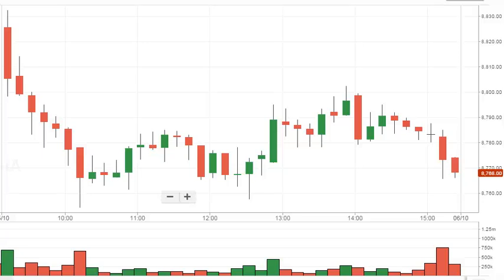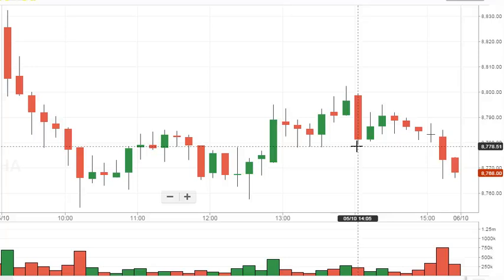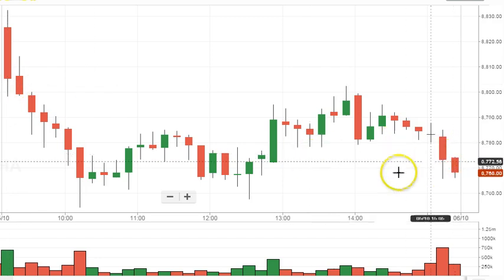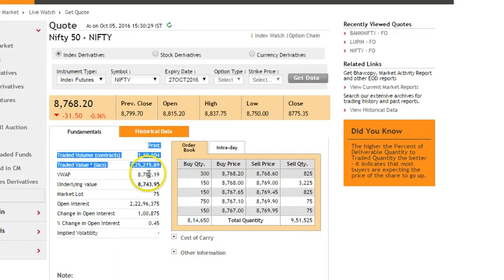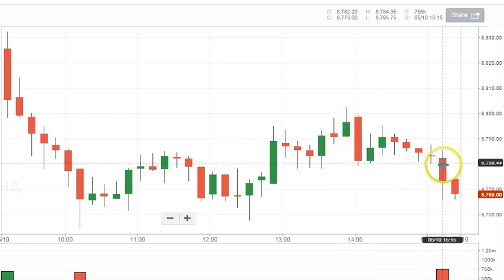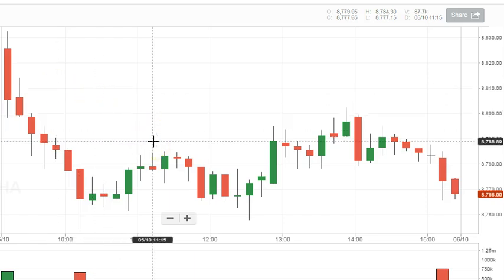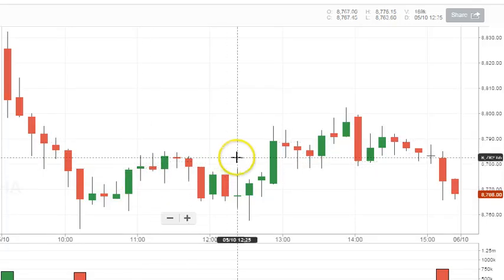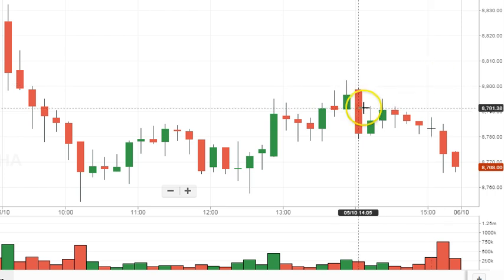VWAP - An Introduction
This video talks about how VWAP is calculated and how it can be used by a trader ...

A basic introduction video to VWAP